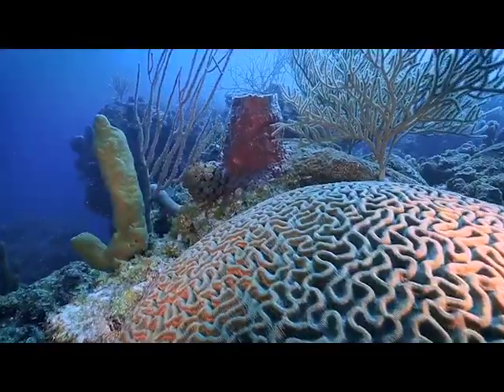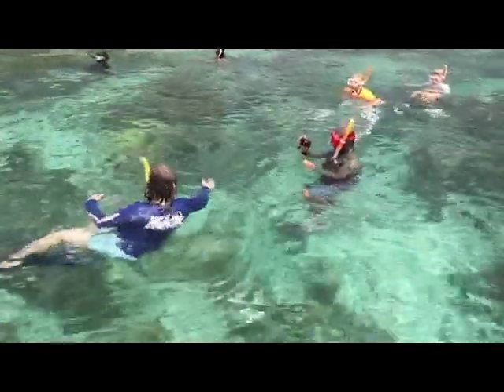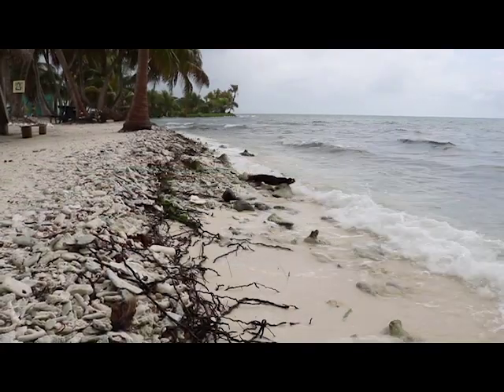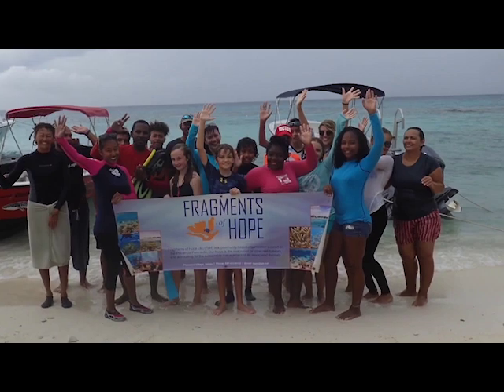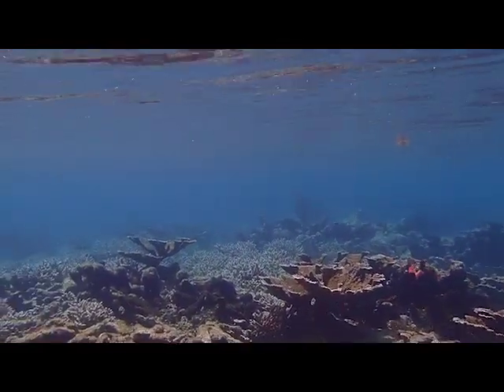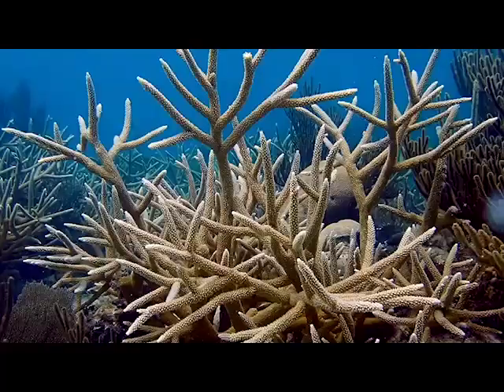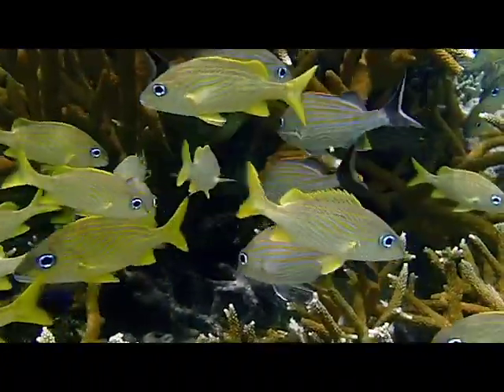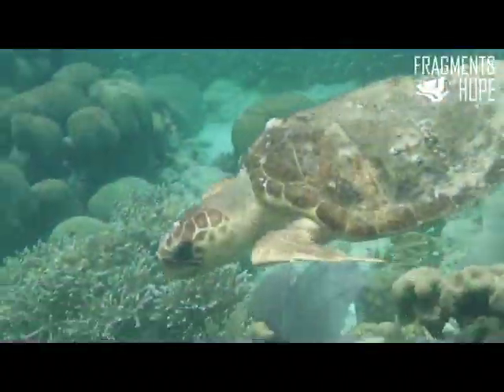Fragments of Hope reseeding and replanting Belize’s reef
Fragments of Hope is a non-profit community-based organization that has been working to respond to coral reef challenges by re-seeding and re-planting the reef with diverse and resilient corals. There are many threats to coral reefs, including intense hurricanes, warm ocean temperatures, plastic pollution, development and sewage. These have degraded Belize’s barrier reef over time causing us to lose live coral covers. But Fragments of Hope has been working to show that planting corals can help reefs to rebound when it loses coral cover in some areas. We went out to Laughing Bird Caye to find out more about their work. Here’s part one of reporter’s Andrea Polanco story with Fragments of Hope.